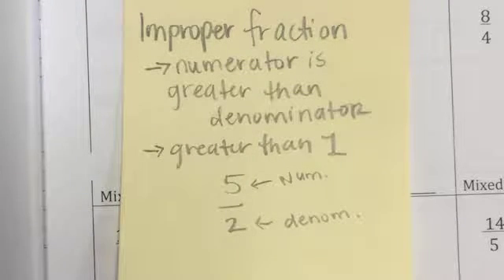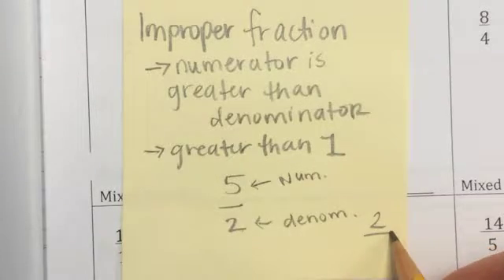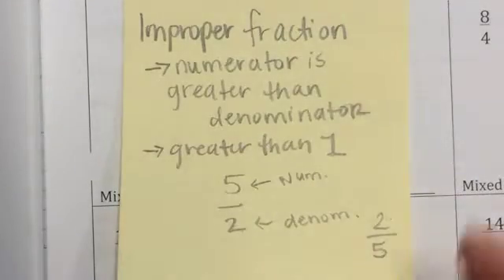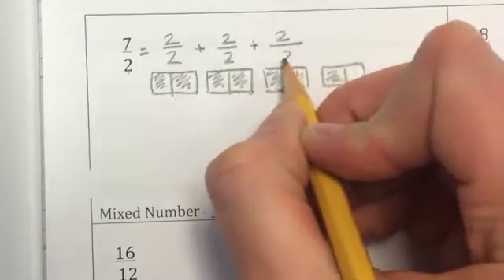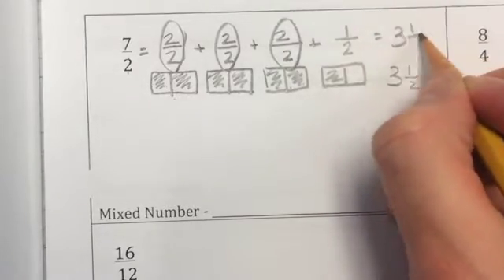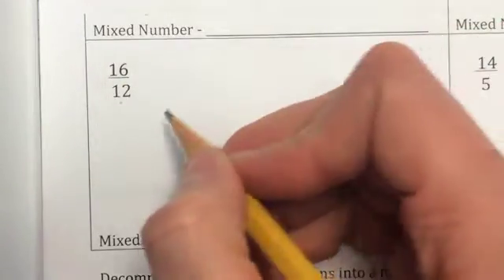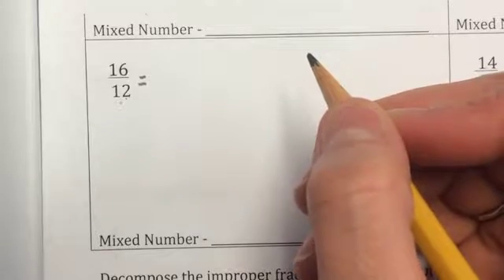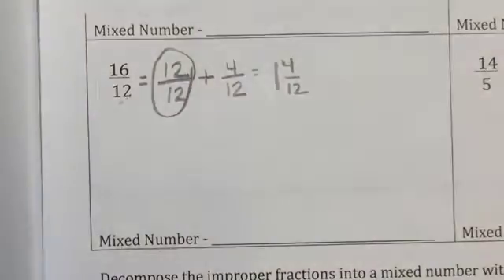Mixed Numbers and Improper Fraction - Converting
This video shows how to decompose mixed numbers into improper fractions and vice versa.